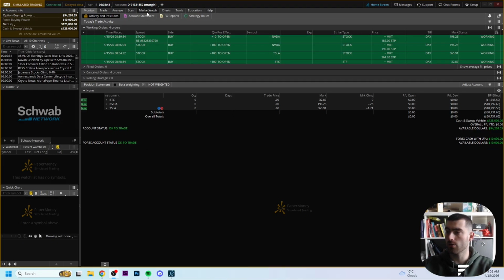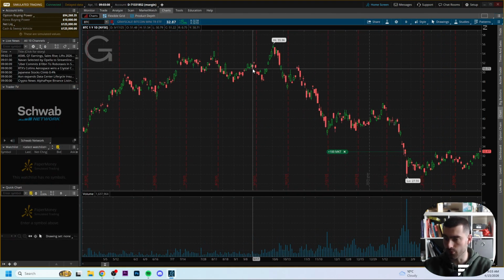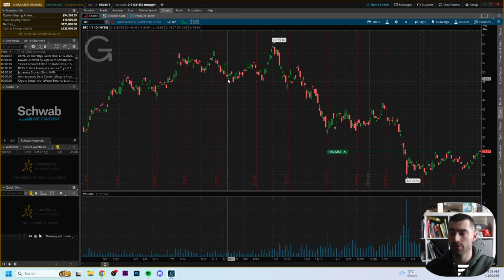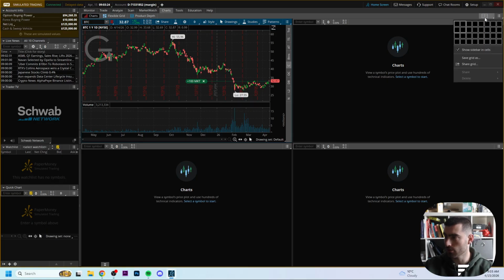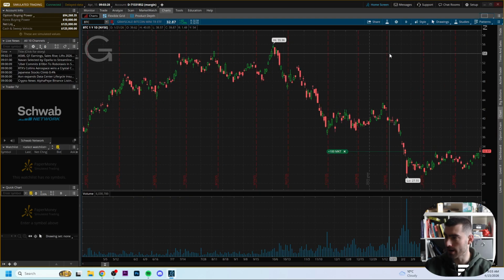How to Set Up MULTIPLE MONITORS On ThinkorSwim (Easy Guide 2026)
How to Set Up MULTIPLE MONITORS On ThinkorSwim (Easy Guide 2026) – in this beginner-friendly guide, you’ll learn exactly how to use thinkorSwim across multiple screens. This tutorial explains how to detach charts, move windows between monitors, arrange layouts, and create a multi-screen trading setup for better chart monitoring and faster decision-making. Perfect for beginners who want a clear, step-by-step method to set up multiple monitors on ThinkorSwim in 2026.